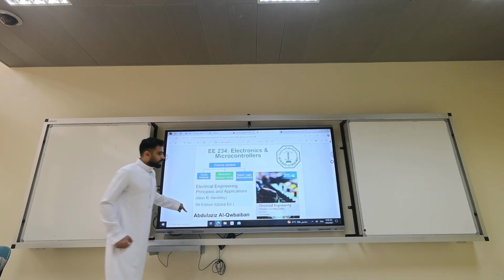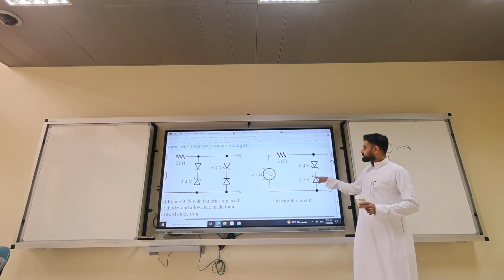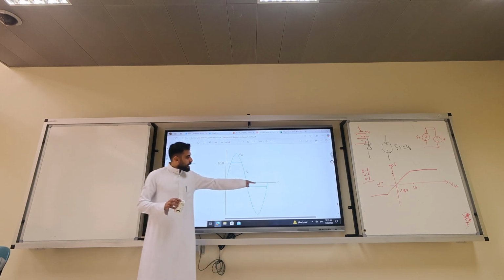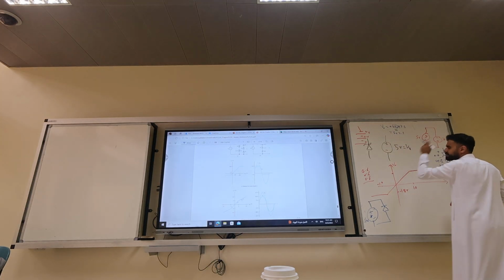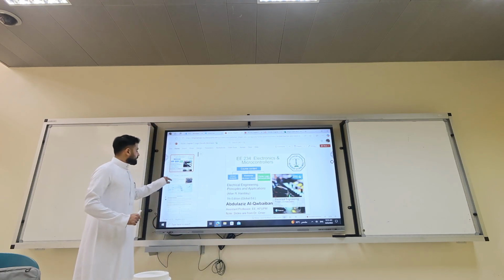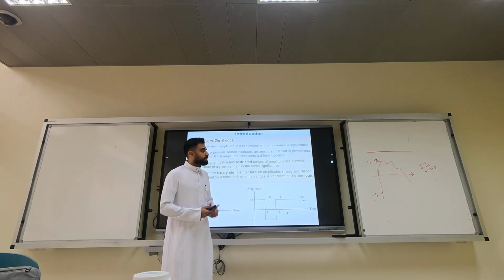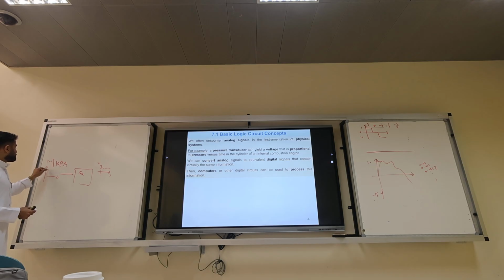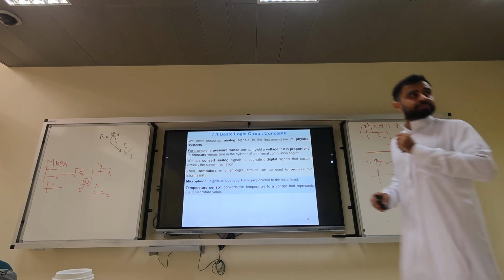EE234 Lecture 38 [More on wave-shaping circuits + Introduction to digital logic]